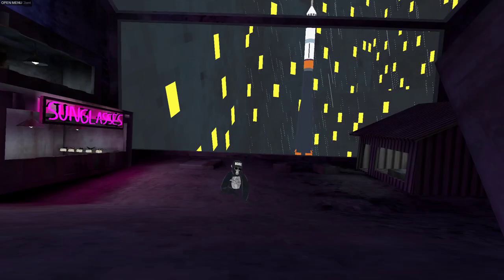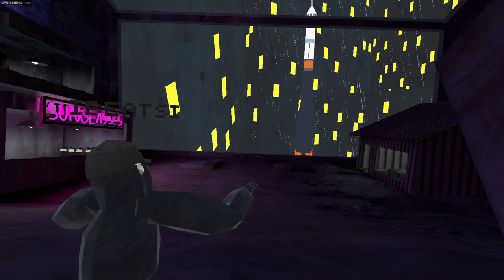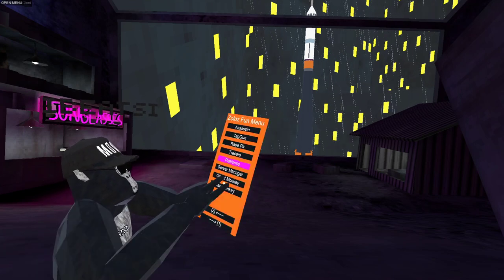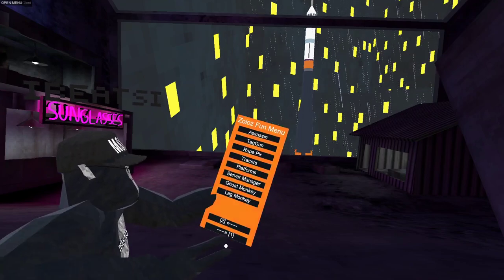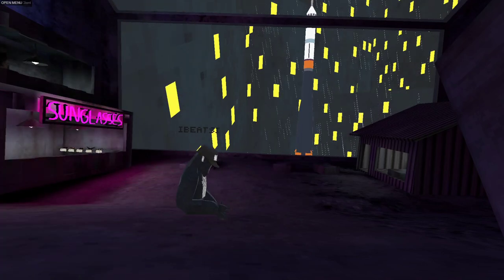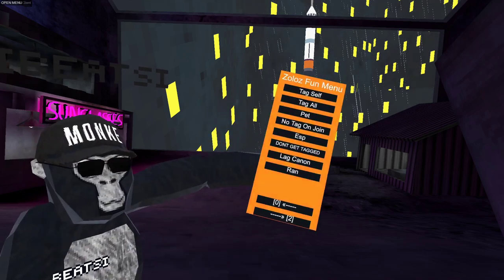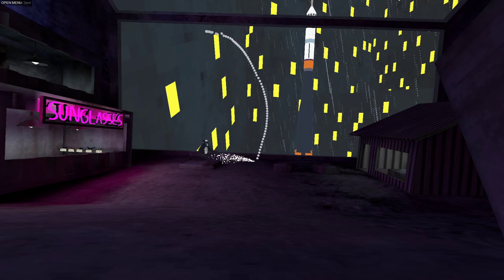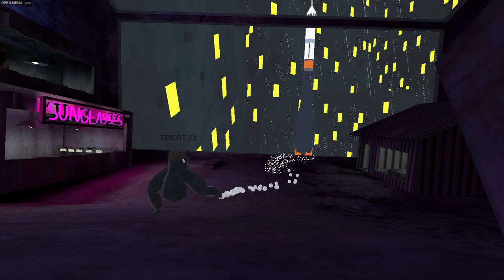Gorilla Tag Zoloz Private mod menu!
Goofy Tags
ignore ignore